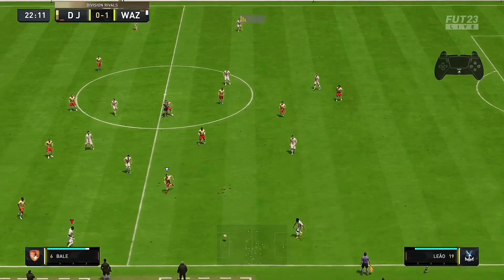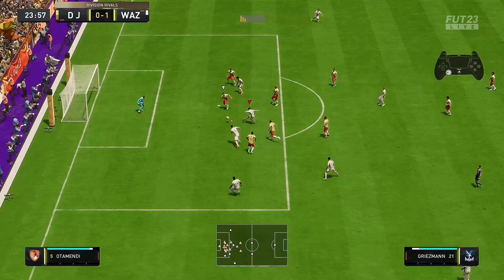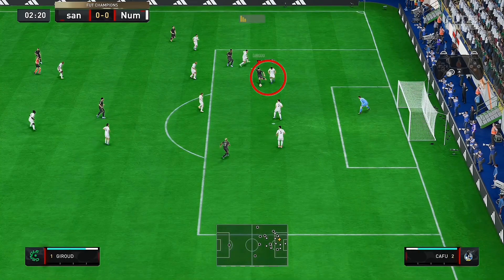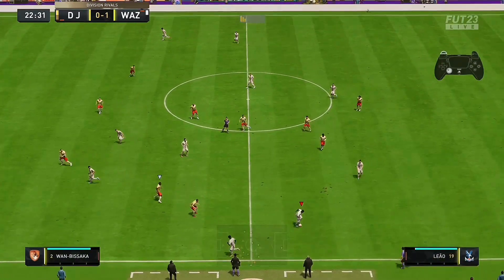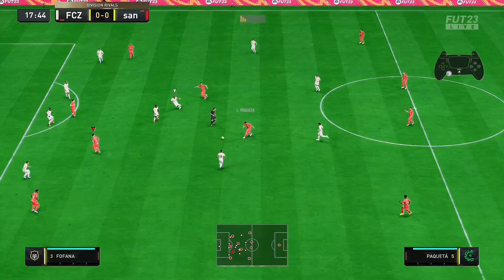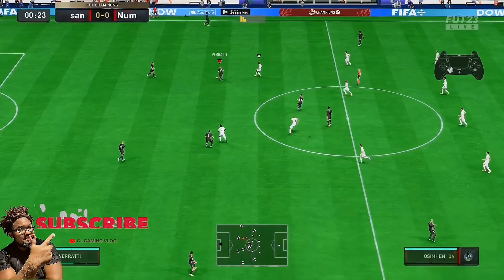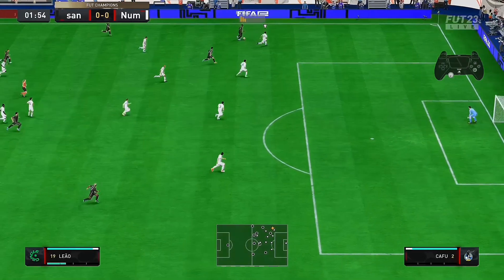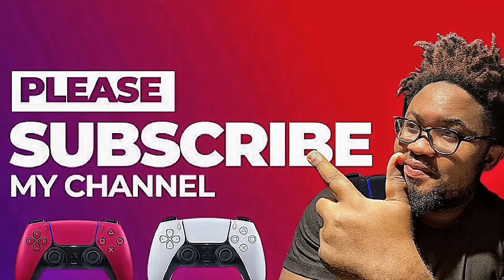Stop losing balls in Fifa 23 with this technique, the hidden “META” no one will tell you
This tutorials covers how to keep and cover your balls and control them effectively without losing it to your opponents…